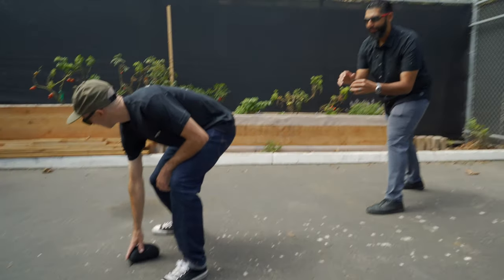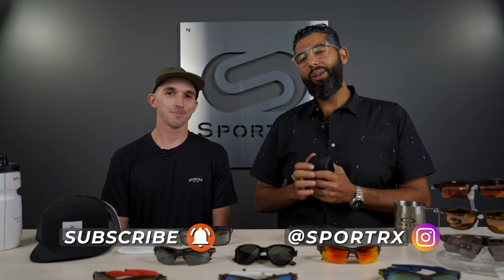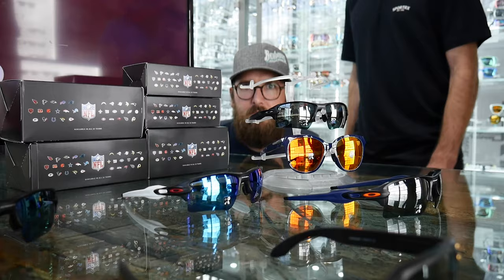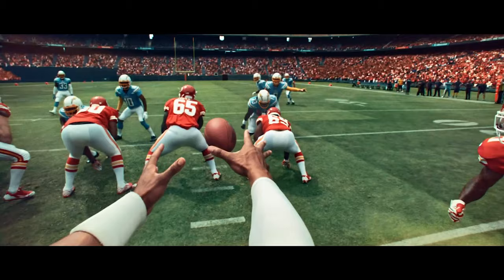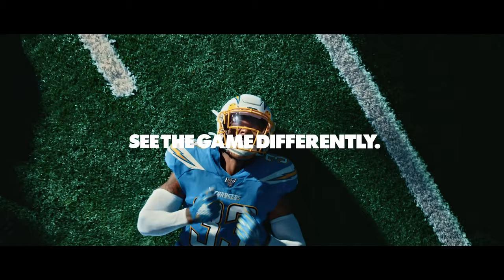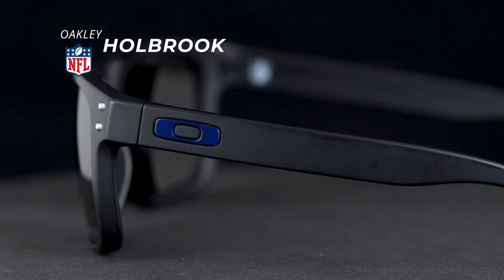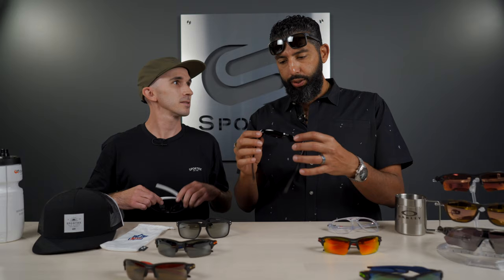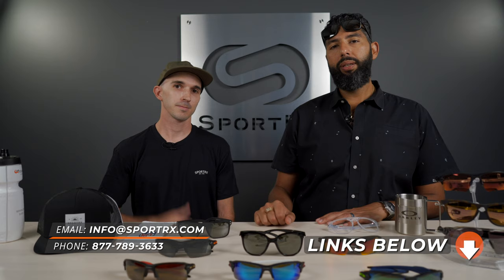Oakley NFL Sunglass Collection Overview! | SportRx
Oakley NFL Sunglass have arrived! Available in ALL 32 team colorways so you can rep YOUR favorite team. Sunglass Rob and Andrew break down all the details of this hot release.